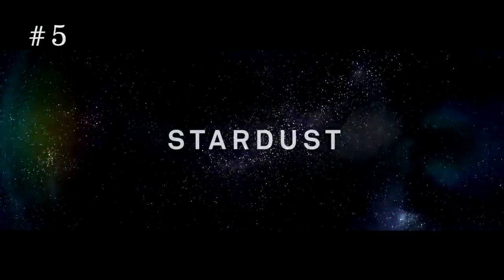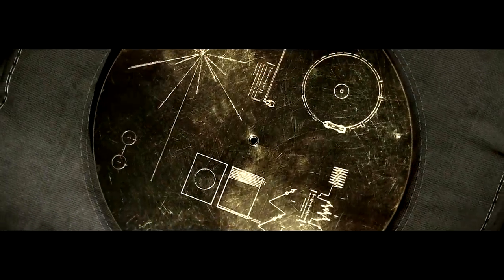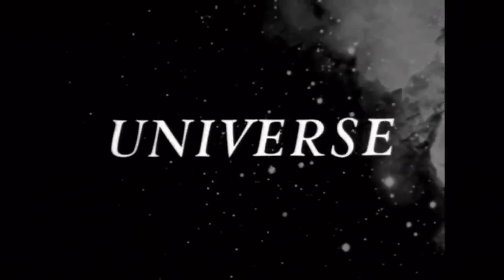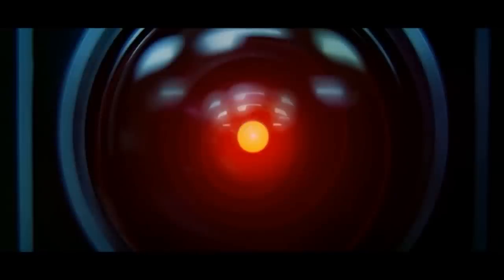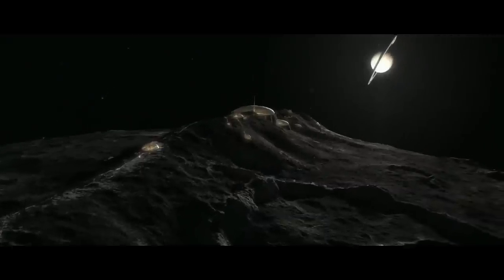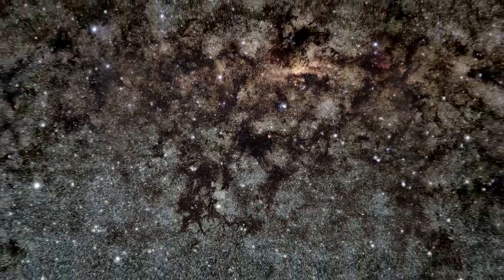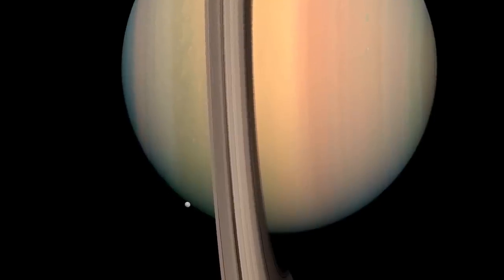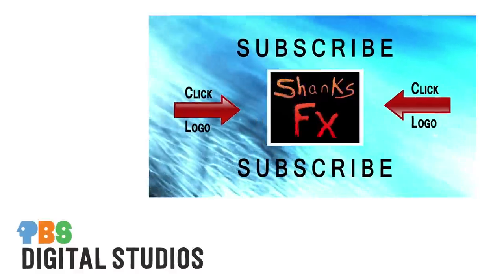Top 5 NASA Inspired Films | Shanks FX | PBS Digital Studios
In this episode, I give my top 5 films inspired by NASA.

I am always scouring the web for interesting content to inspire me, and thought it would be cool to share some of my favorites.

Now a couple of these films in the top 5 may not have direct roots to NASA, but I didn't want to feature any films produced by NASA because I plan to do a top 5 on that in the future.

Here is a playlist I created so you can watch all 5 of these films.

I am currently working on our "Recreating Hubble Telescope imagery" and thought this would be a fun episode to put out while I am finishing it.

Agree with my top 5 NASA inspired films?

Here is the top 5 once again...

5.  Stardust by PostPanic Production
4.  Universe by National Film Board of Canada
3.  Wanderers by Erik Wernquist
2.  In Saturn's Rings by Stephen van Vuuren
1. The Tree of Life (creation sequence) by Terrence Malick

In Association with PBS Digital Studios